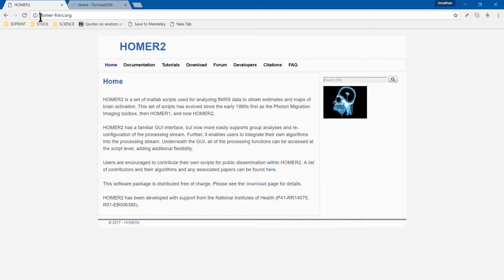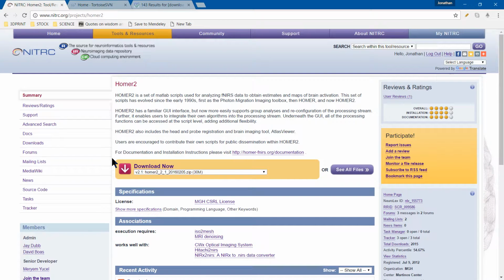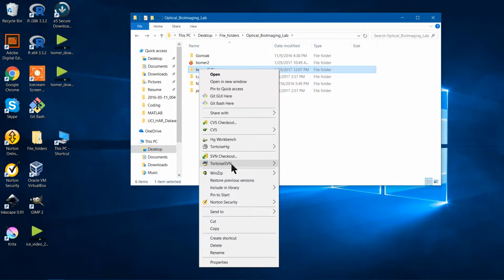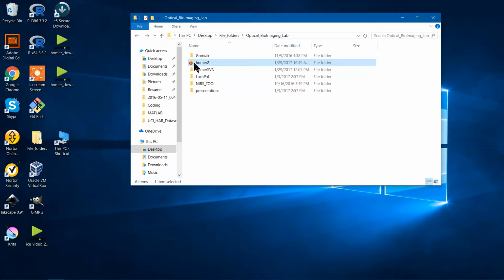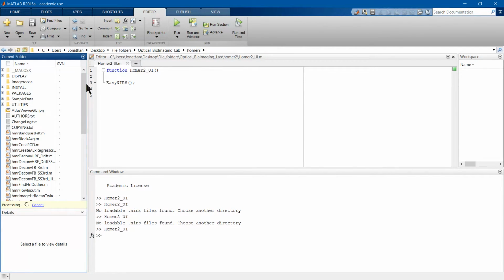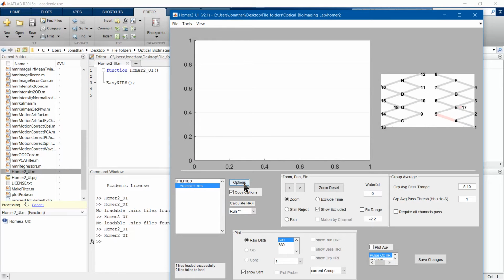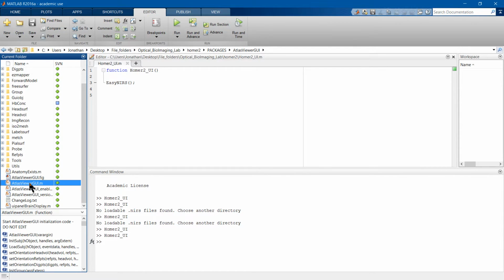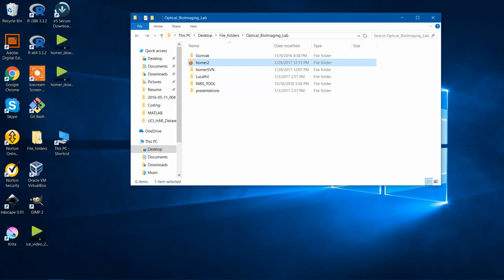Homer2 Download Instructions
Basic overview of where and how to download Homer2.